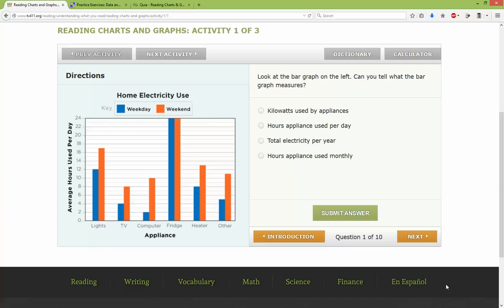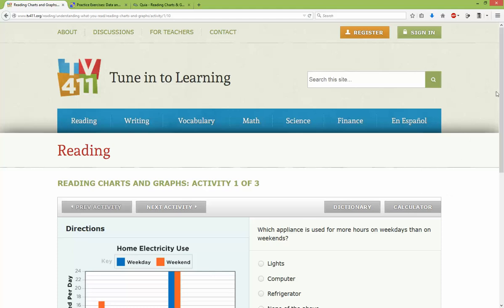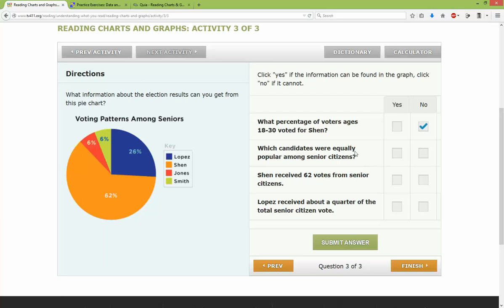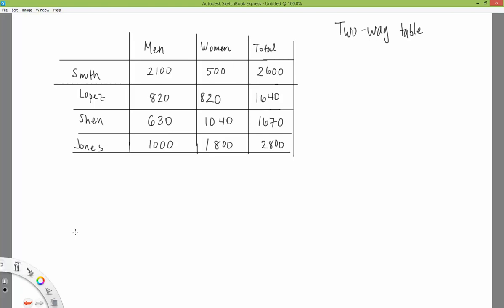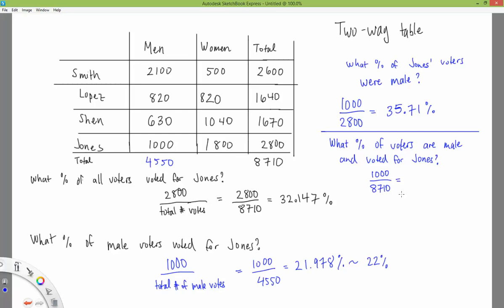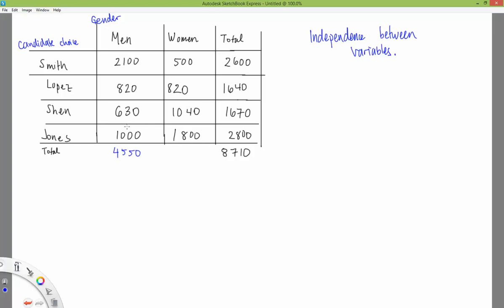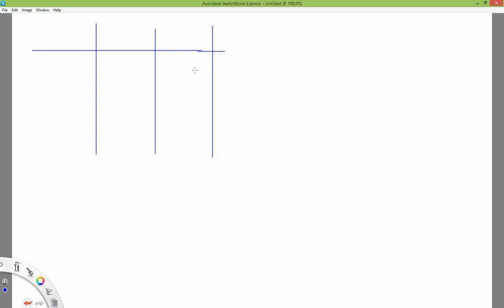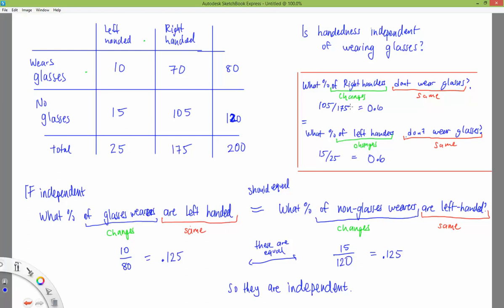Biotech May 12 Part 5